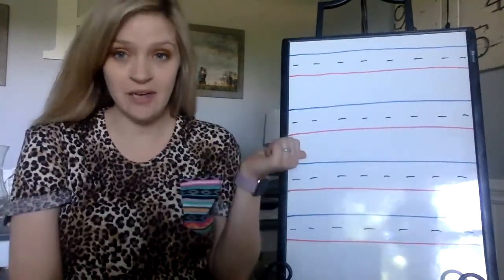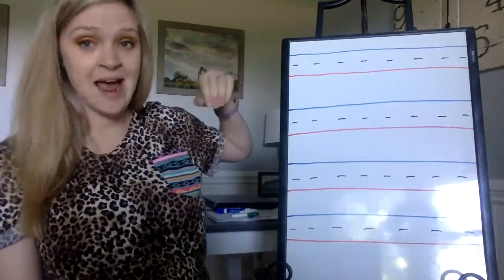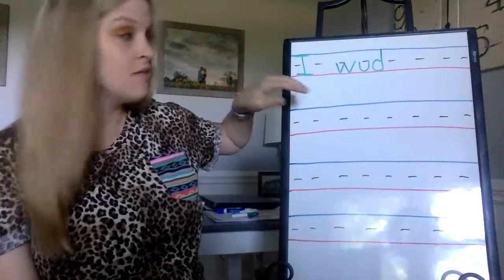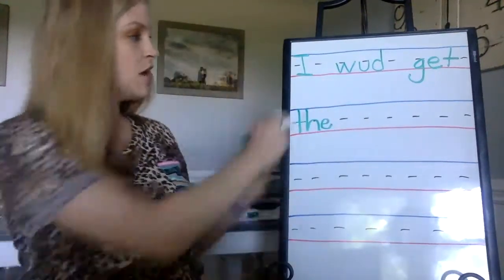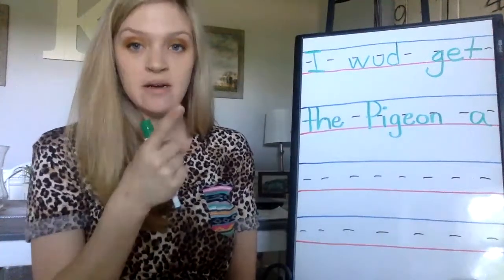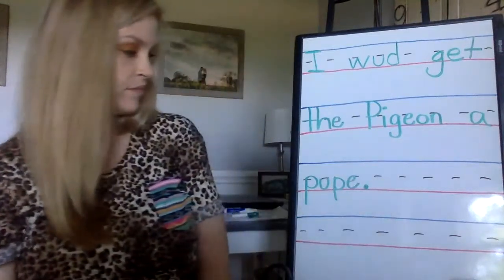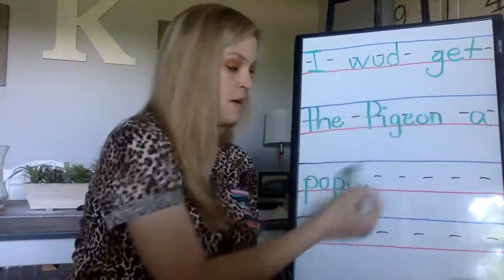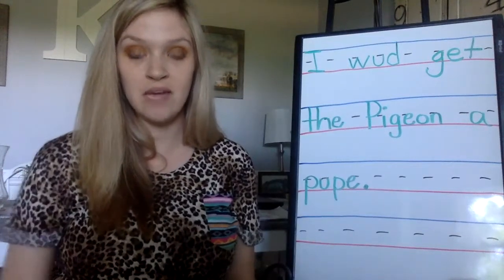Would you get the Pigeon a puppy?